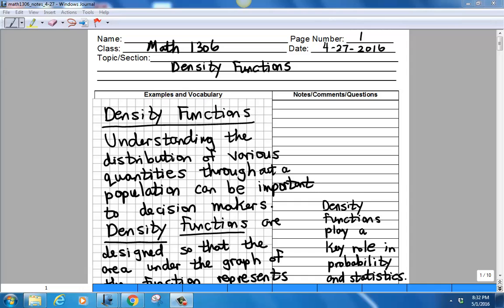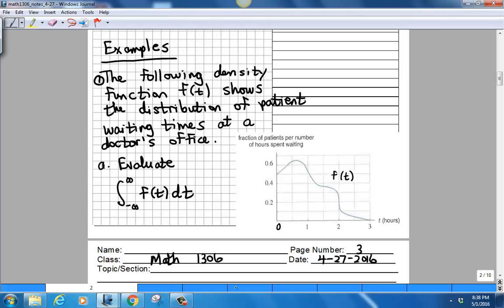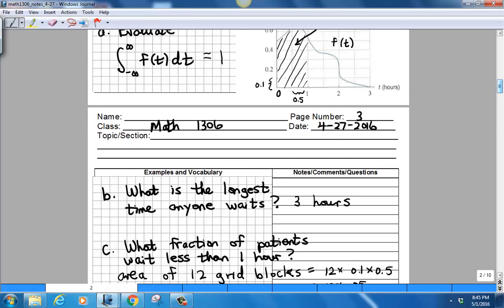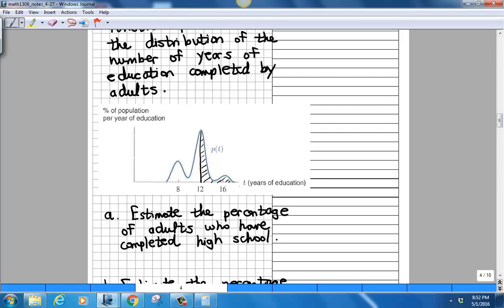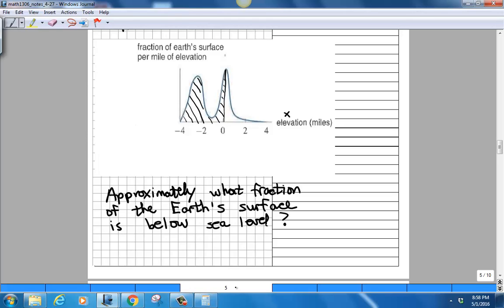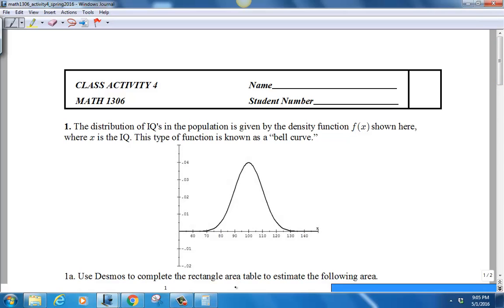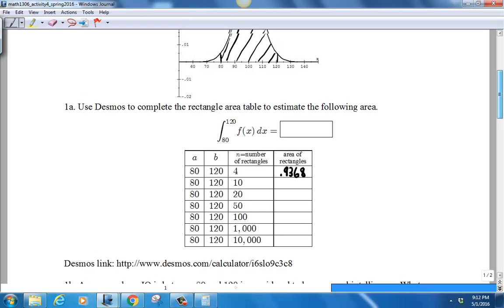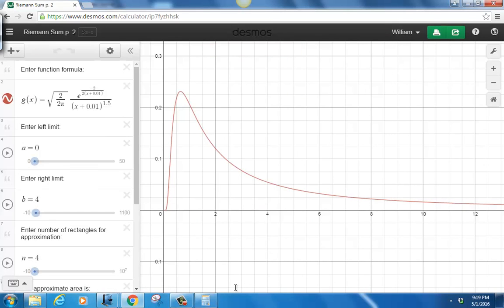MATH 1306 Lecture 5-4-2016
Business Calculus Lecture 25 - Density Functions